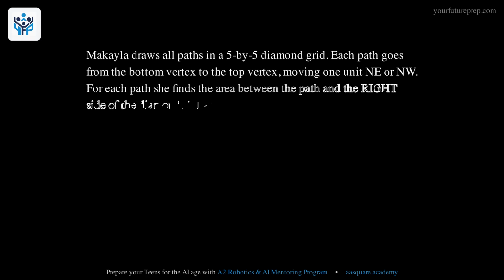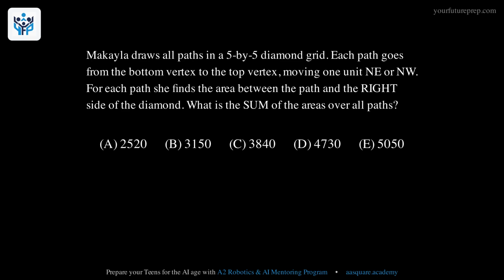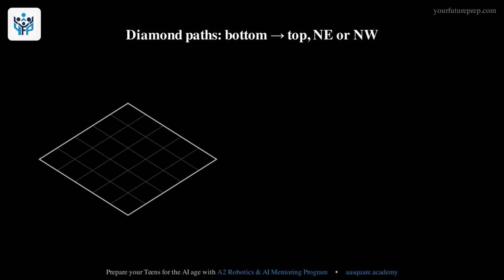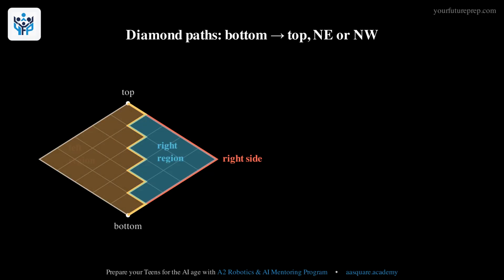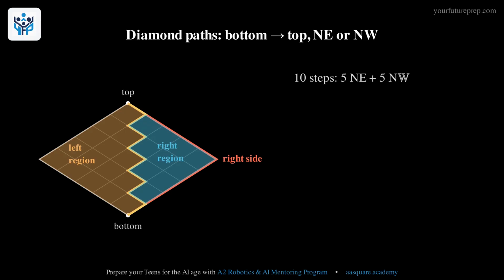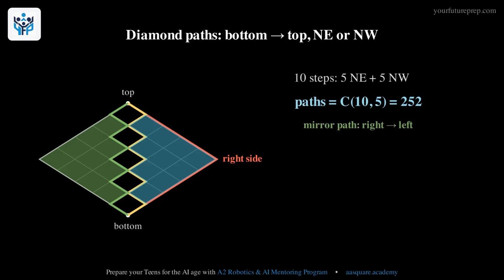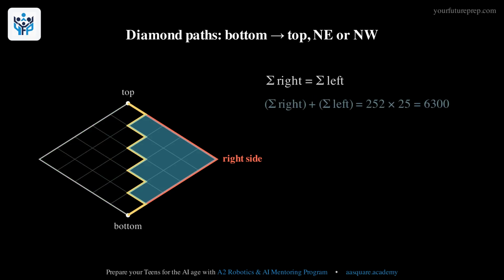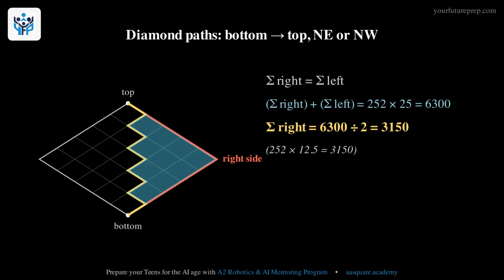2025 AMC 8 – Problem 25: Sum of Areas Over All Paths | Your Future Prep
2025 AMC 8 · Problem 25 · Sum of Areas Over All Paths